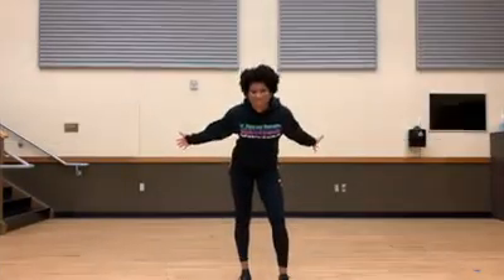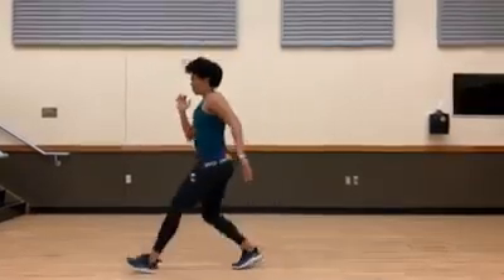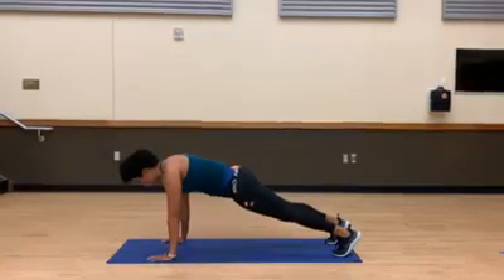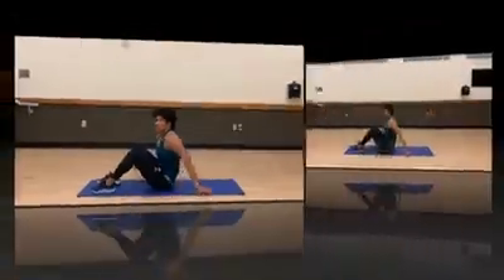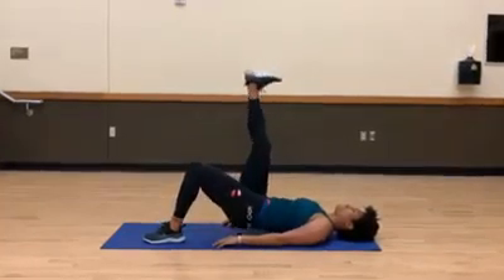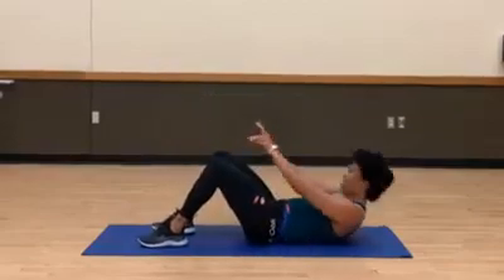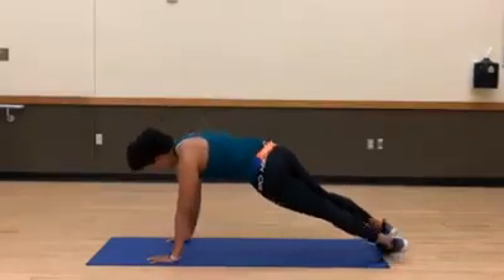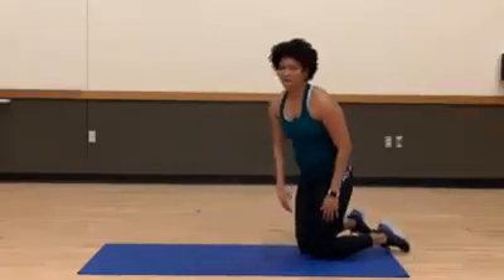Workout Of The Week - Total Body Workout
This week we will be working on a little bit of everything